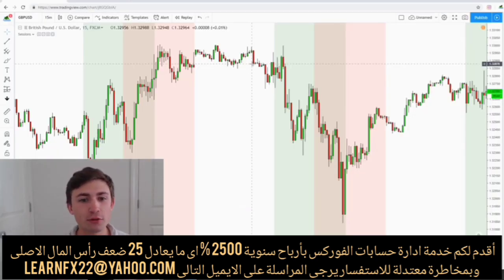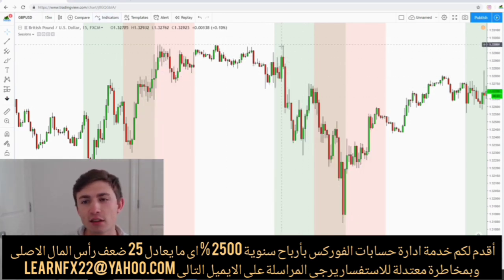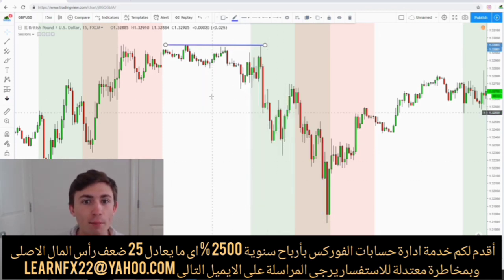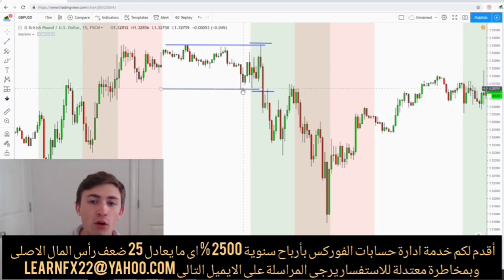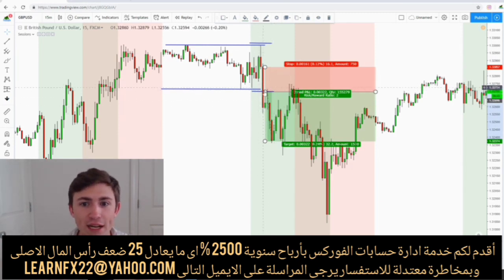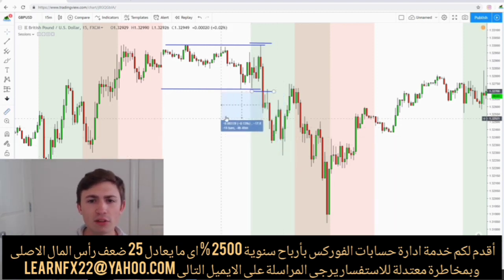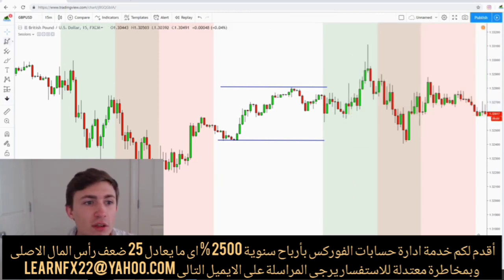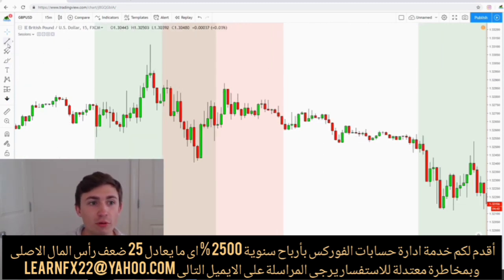اسرار استراتيجية افتتاح لندن للربح من الفوركس